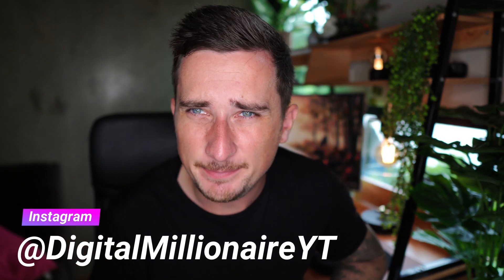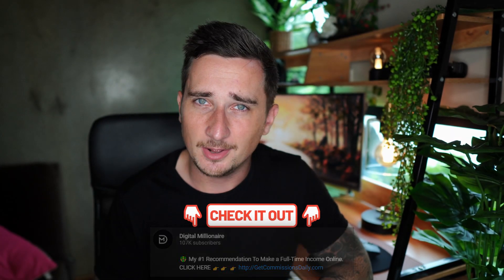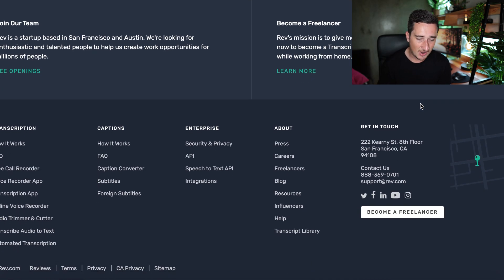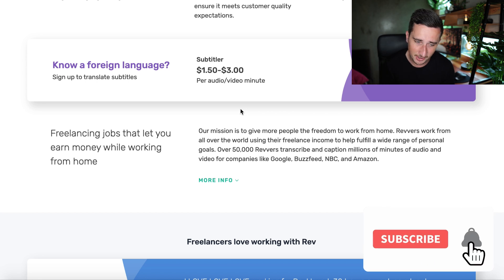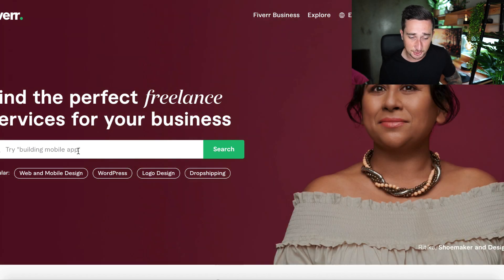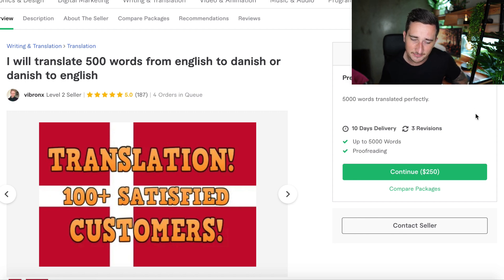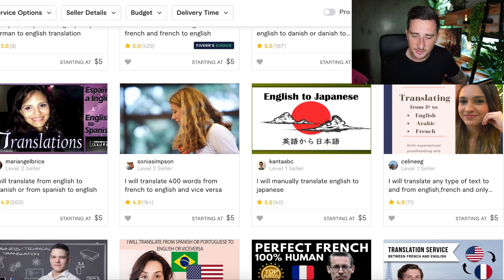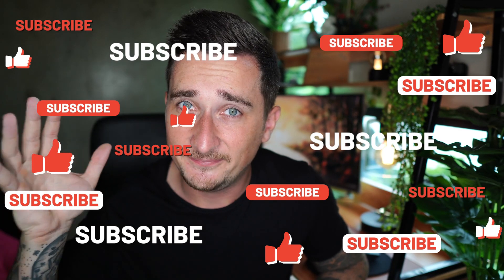Earn $7 Per Minute in FREE PayPal Money! (How To Make Money Online FAST)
Hey guys, welcome back to another money making video! In this one I'm showing you How to Earn $7 Per Minute in FREE PayPal Money! (How To Make Money Online FAST)

If you're looking for ways to make money online, this is one of the best. By following the steps in this video, you'll be able to work from home and work on your laptop or computer or smartphone. This is the best way to earn money online in 2020 and it's completely free to do! Digital Millionaire teaches you step by step, how it's done!

Don't miss these great videos to learn how to make even more money online: